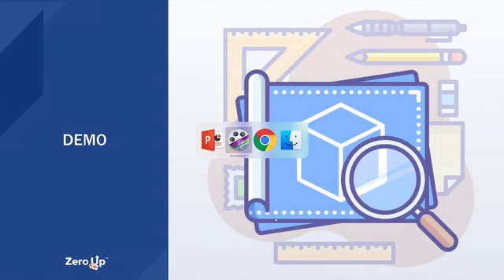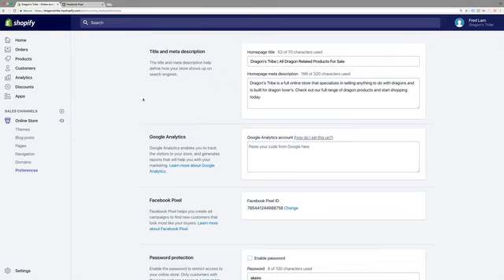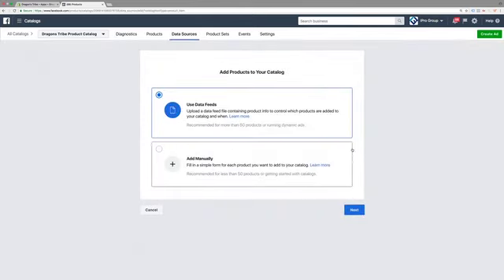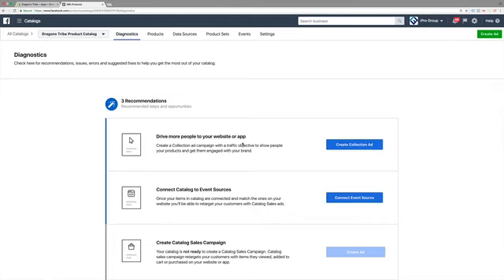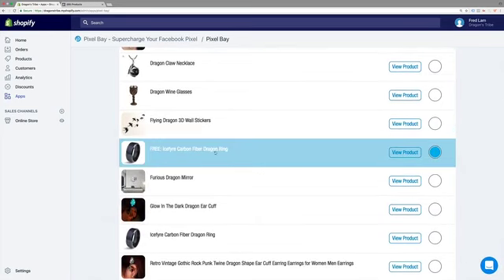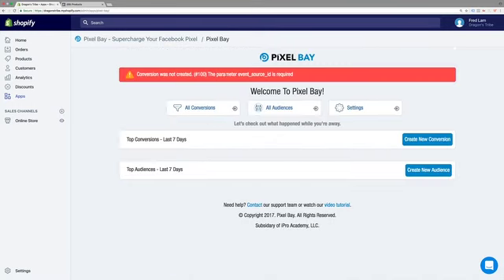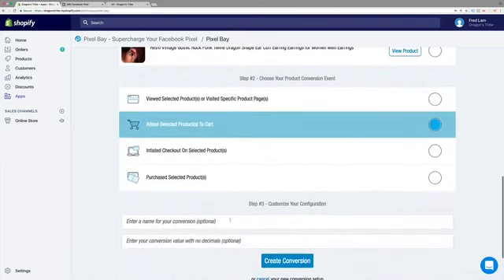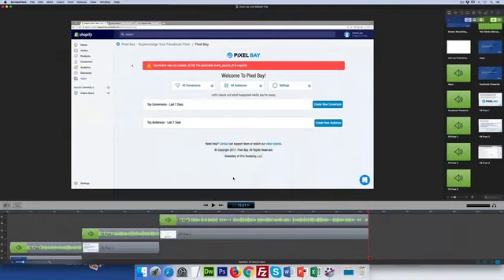Installing Your Facebook